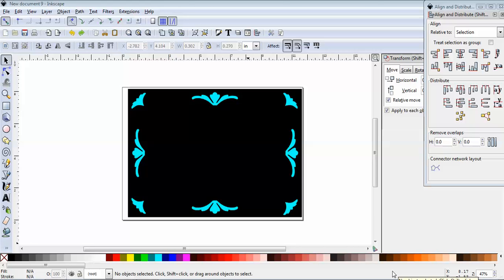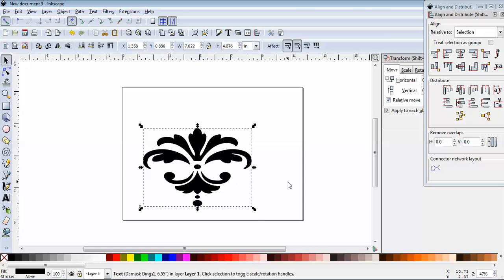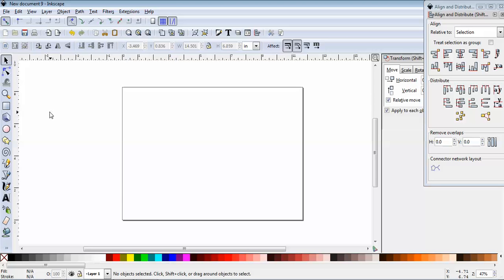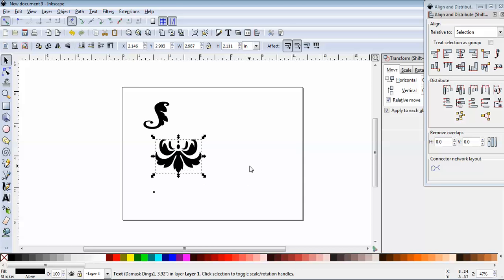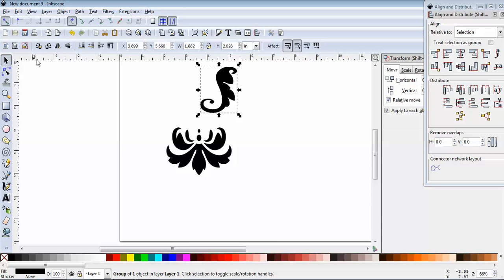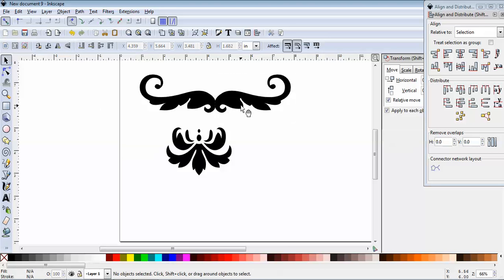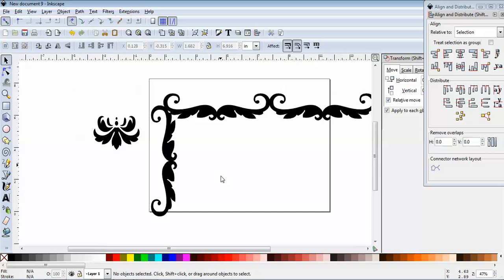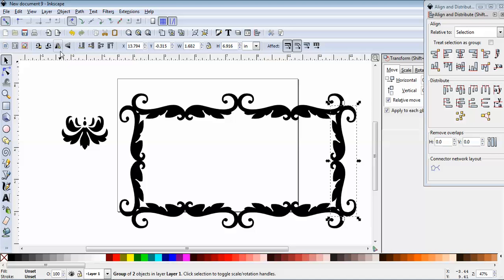Lesson 3 part 4